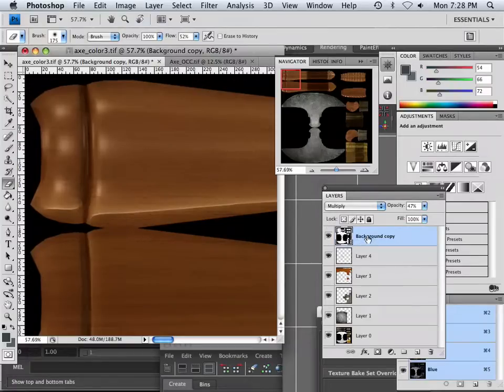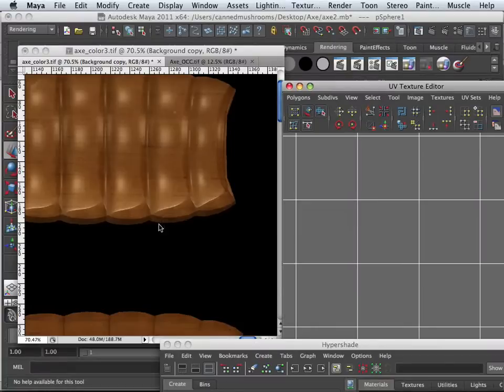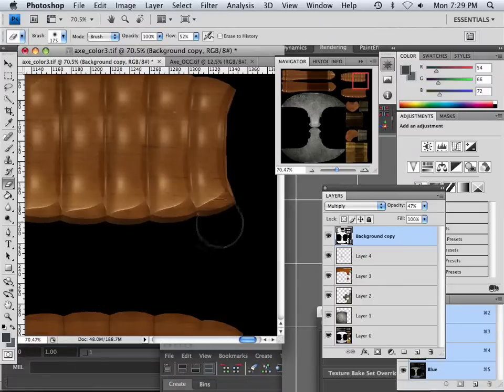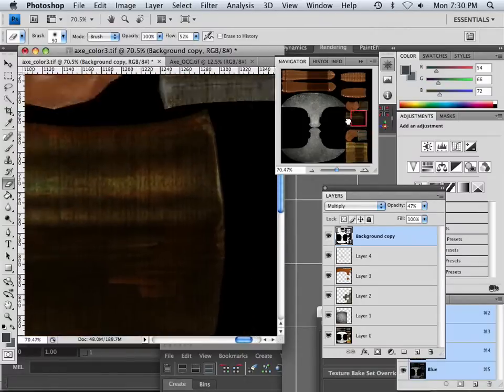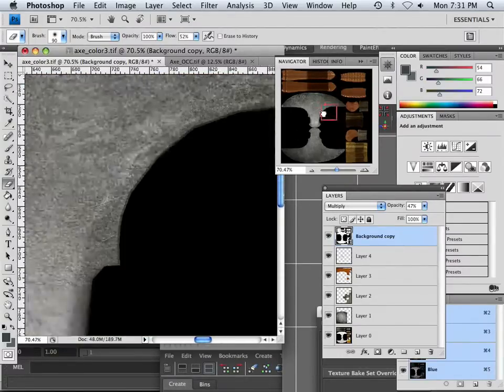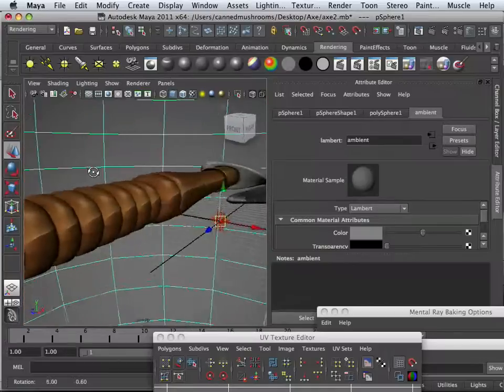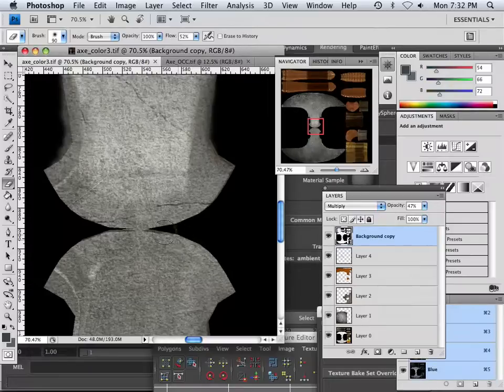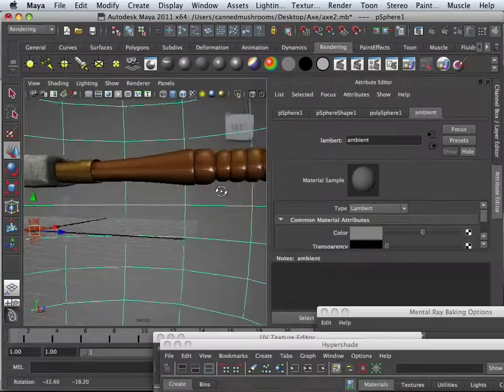0041 Maya2011 (Textures 3).mov